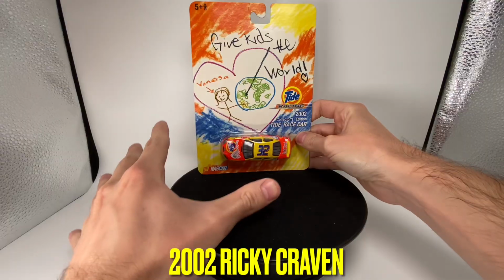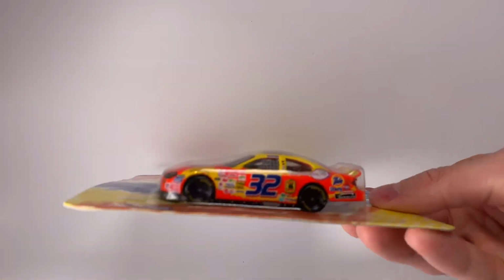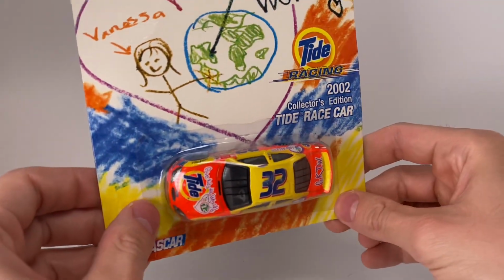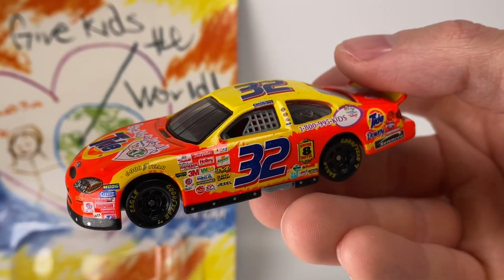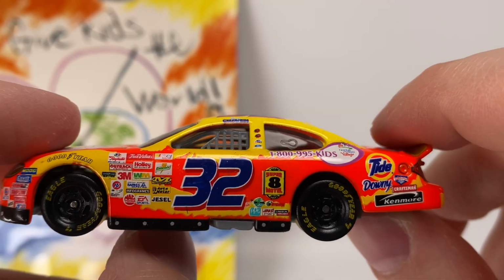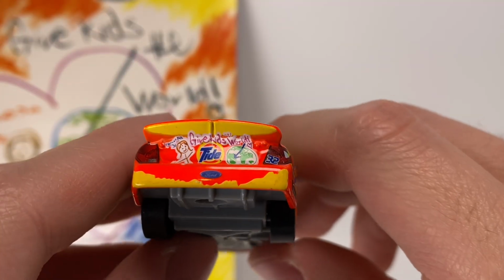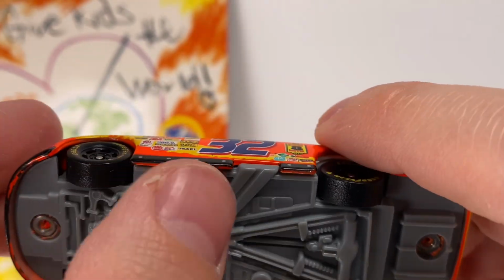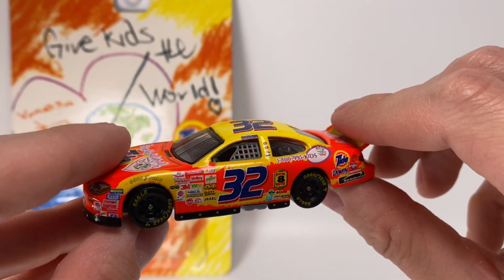2002 RICKY CRAVEN TIDE G.K.T.W FORD TAURUS DIECASTBUFFET NASCAR RACING CHAMPIONS DIECAST REVIEW 1/64